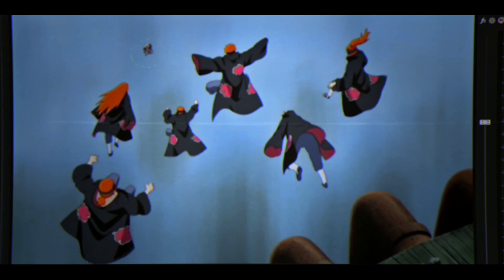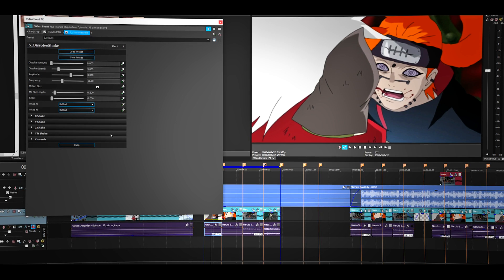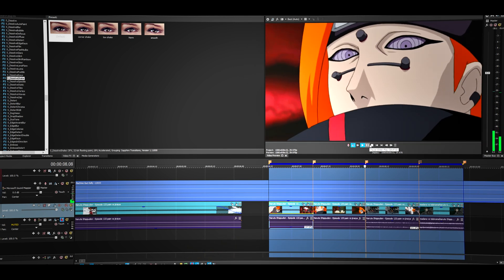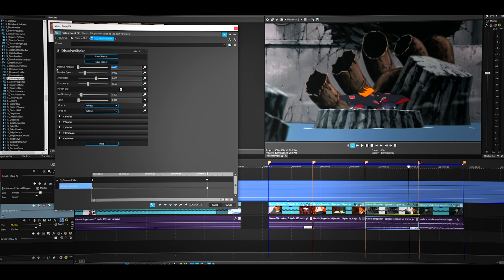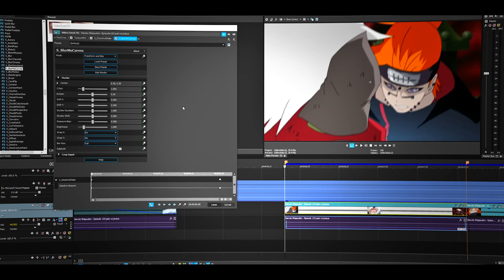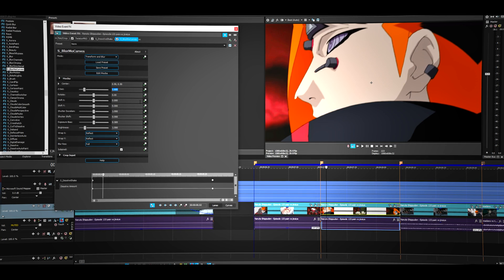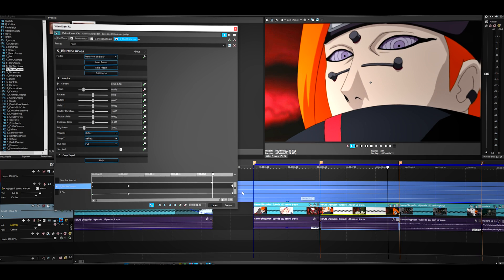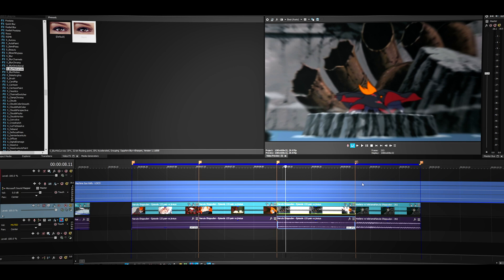HOW TO: Shake & Zoom - Vegas PRO Tutorial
In This Video, I show you how I did the Shake & Zoom transitions on Sony Vegas.

➡️ Requirements
― Sapphire Plugin
― Any Version of Sony Vegas

me and my tiger - Allem iversom
pretty af
 - Aves

Intro: Logic - Flexicution
Outro: KSI & Randolph - Slow Motion

You can find my email by going to my channel then "about"

Why are you still scrolling down? Haha, thank you for supporting the channel and have an amazing day or night!
- bib